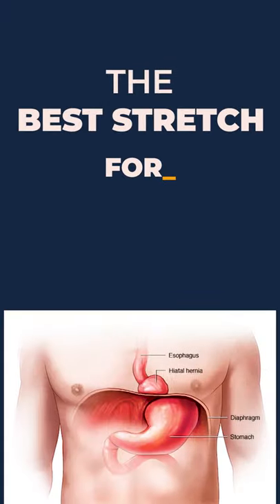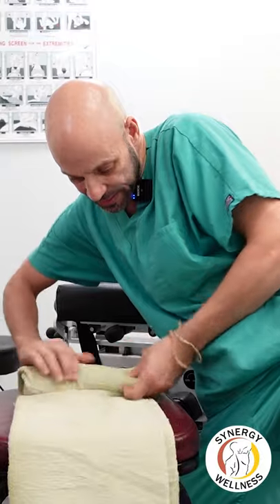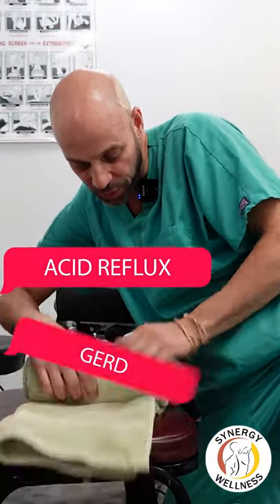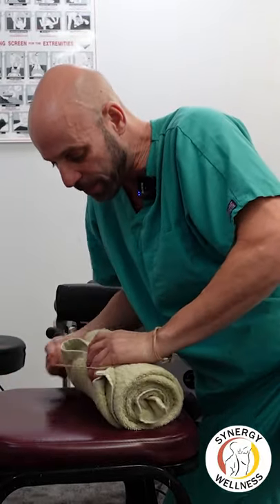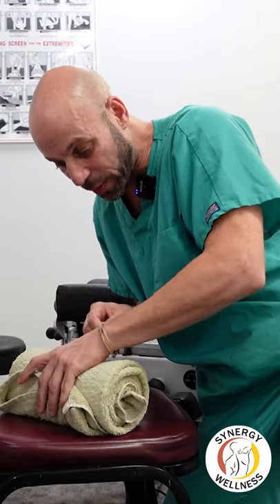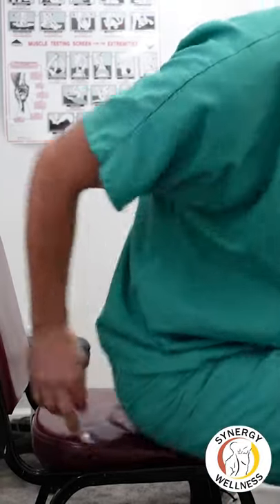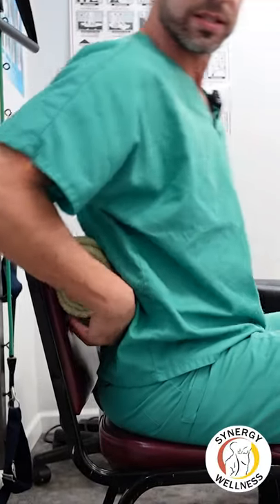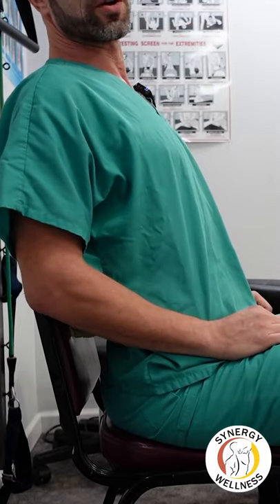HIATAL HERNIA STRETCH